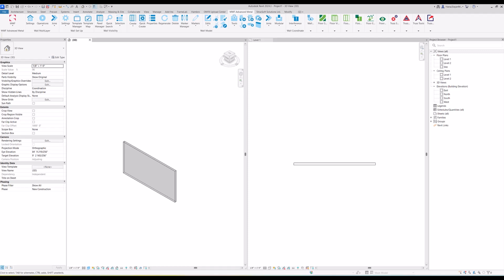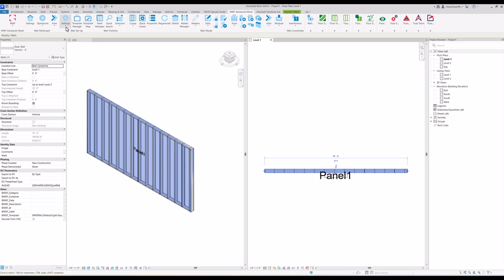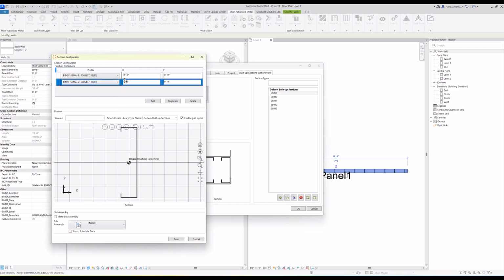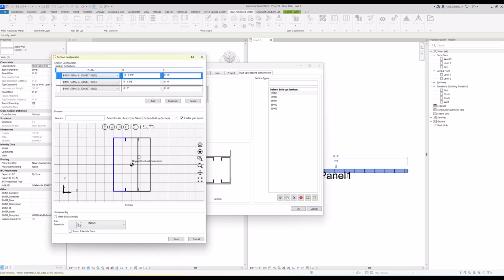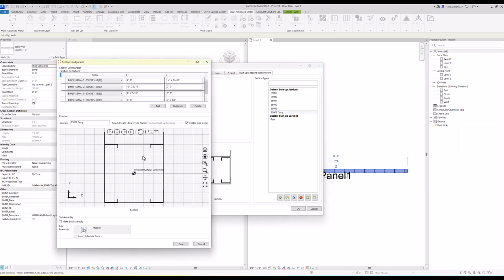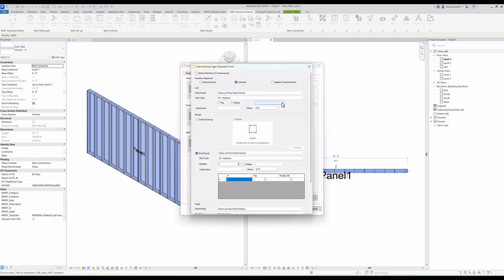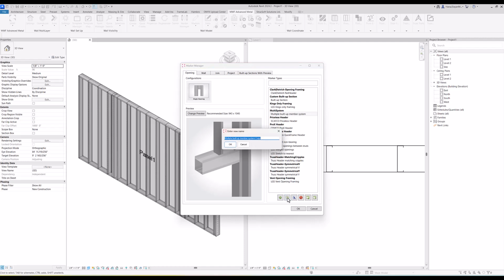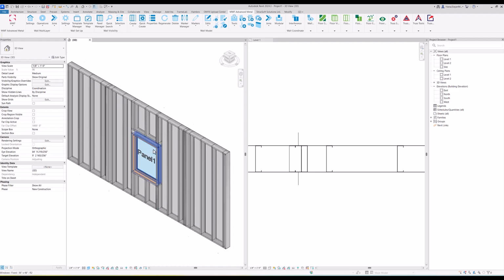How to Use Custom-Built Up Sections Configurator | Strucsoft